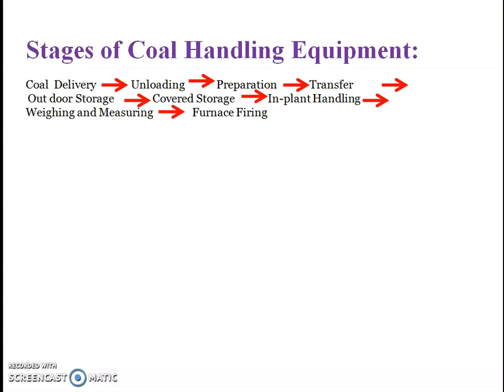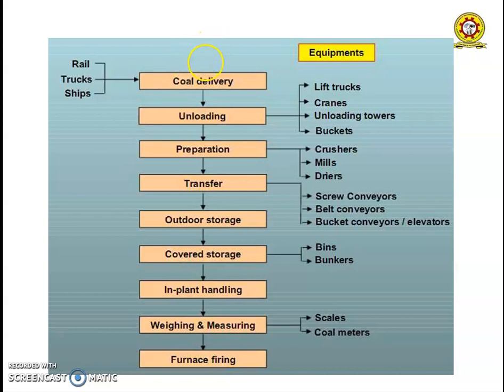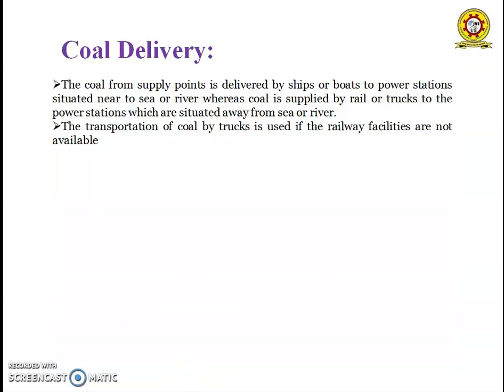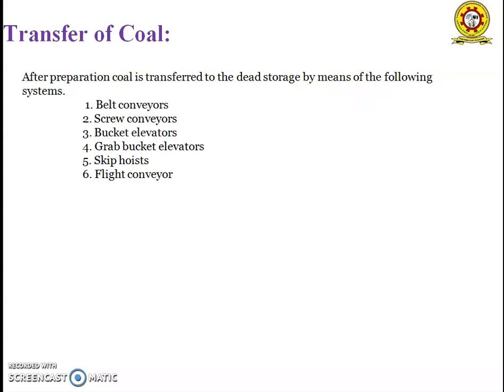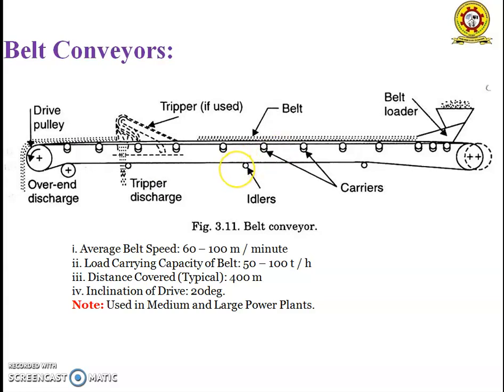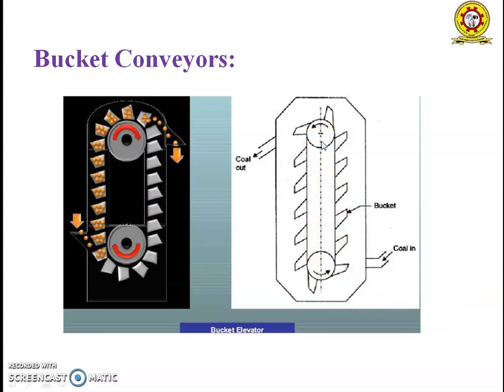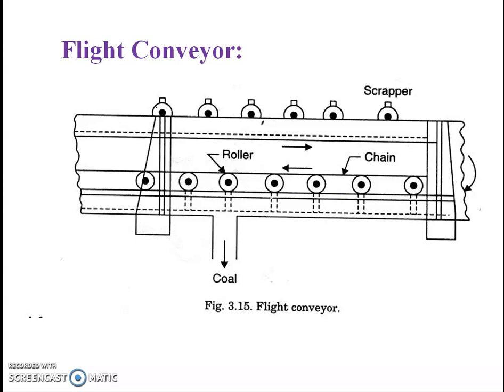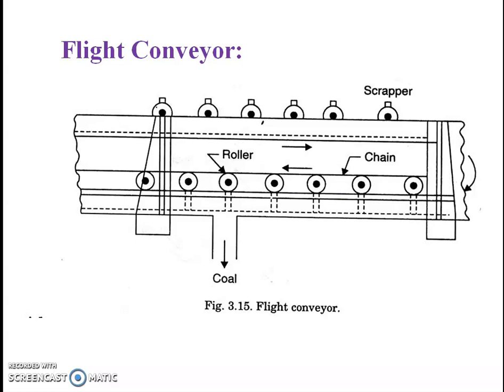Lecture-16 Stages of Coal Handling....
Explained about various stages of coal handling.